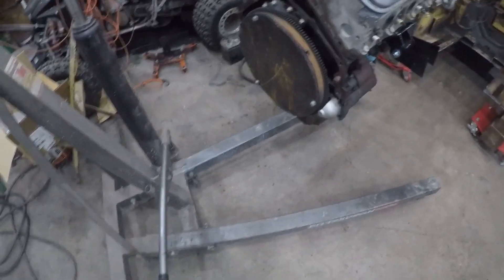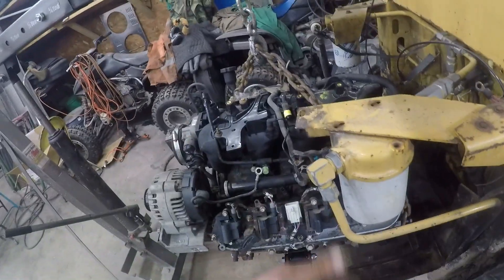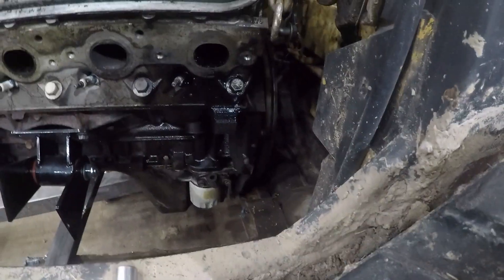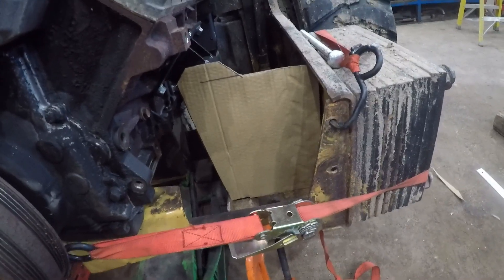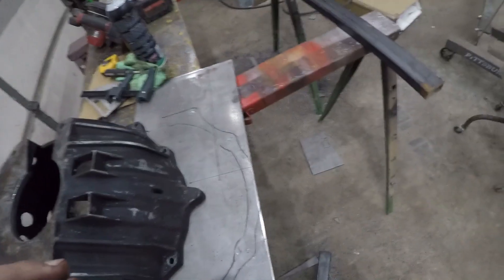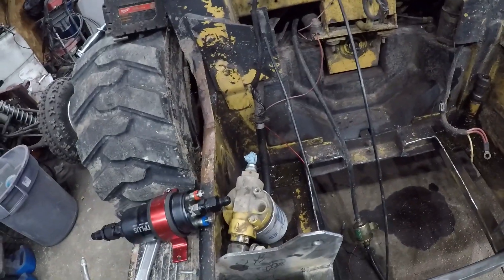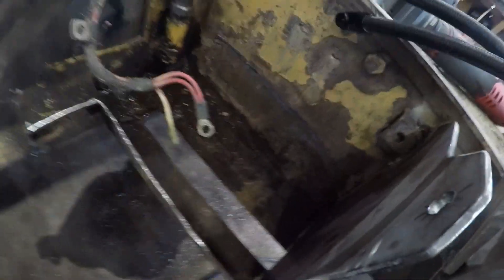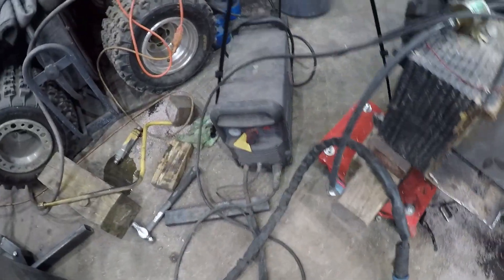LS Swapped Skidsteer Build Part 2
5.3 swap into a skidloader bobcat